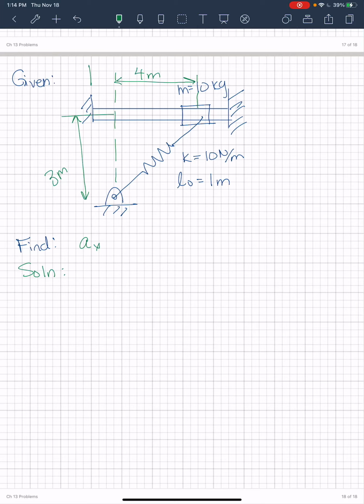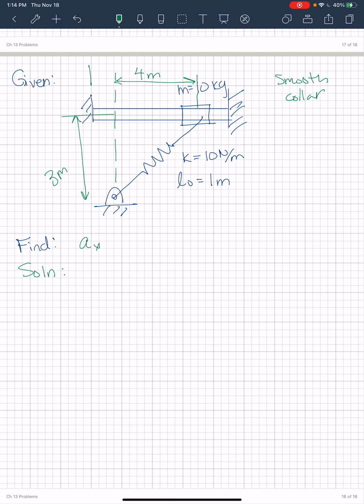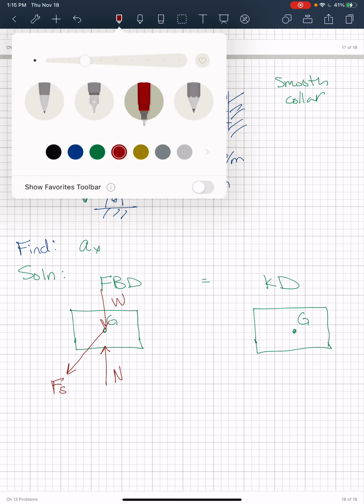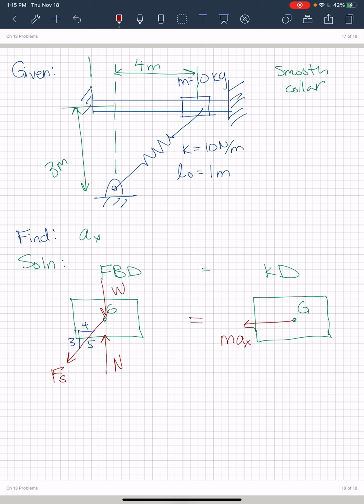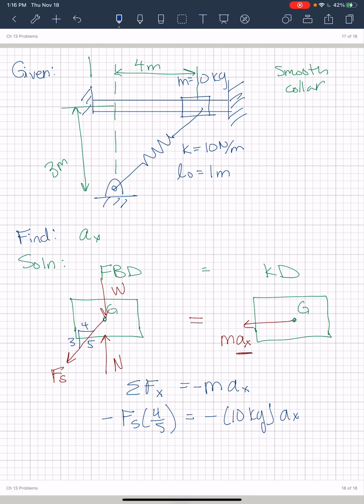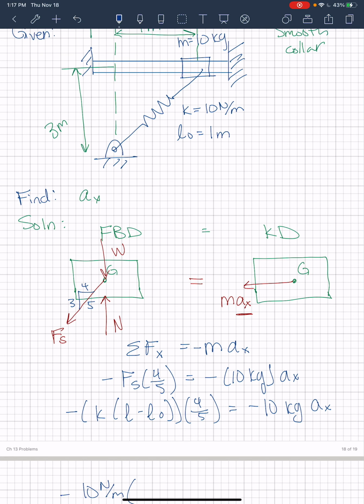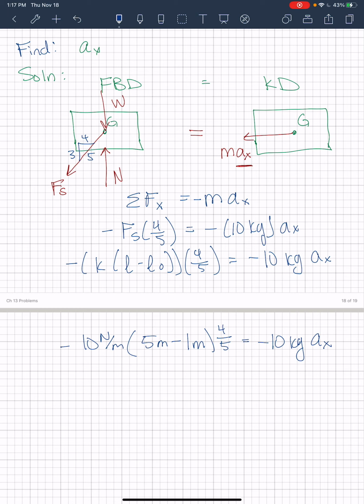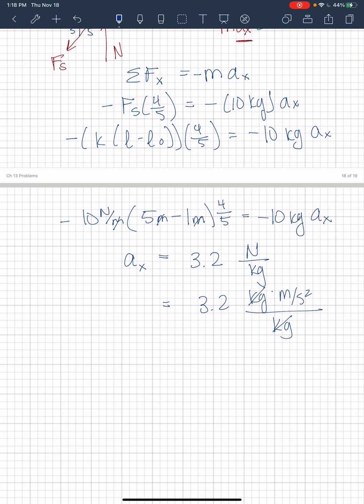Ch 13 prob 2